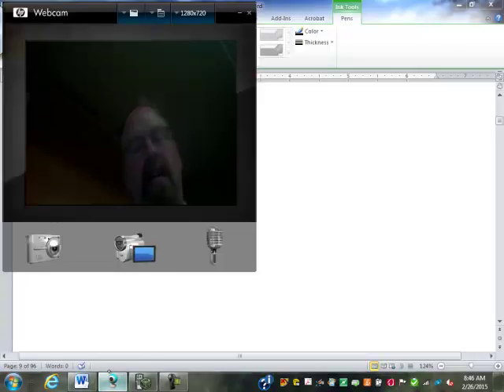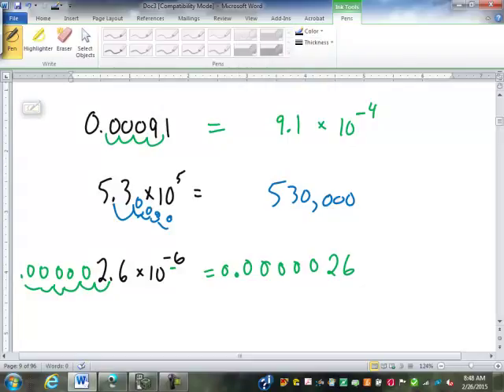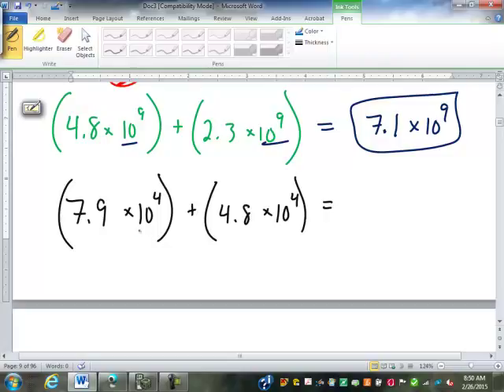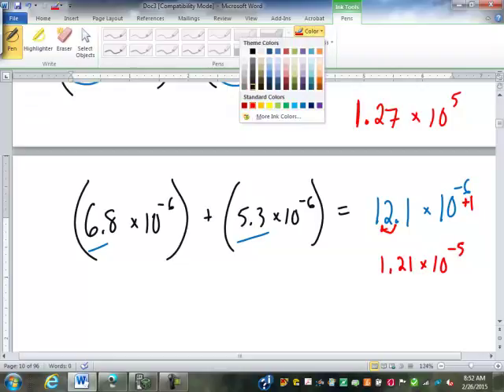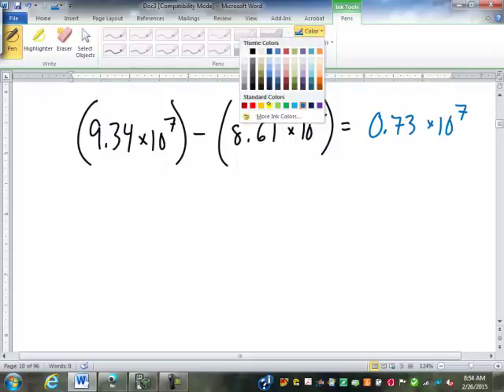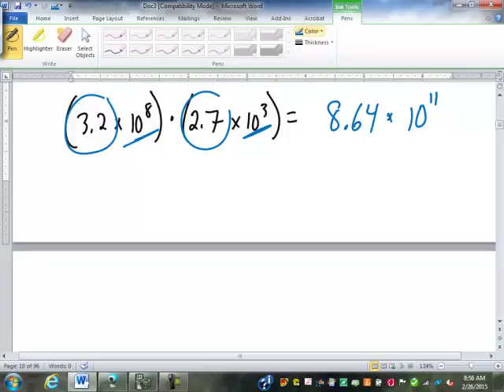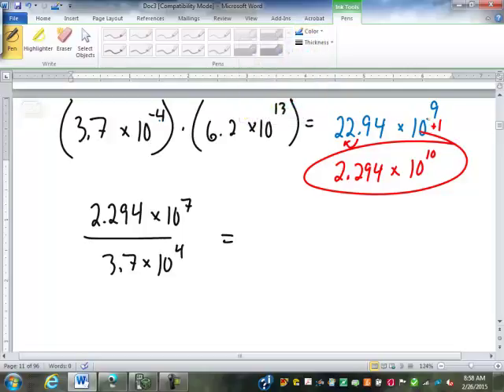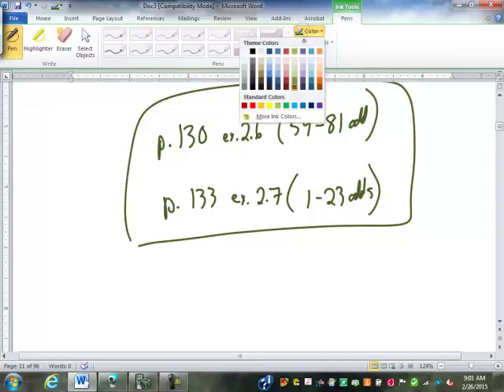Day 16 Operations with Scientific Notation